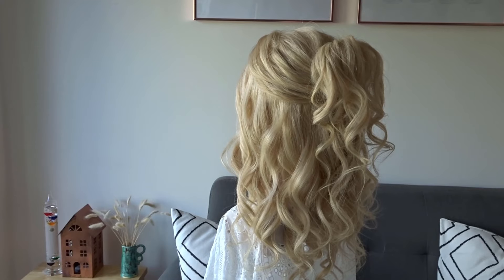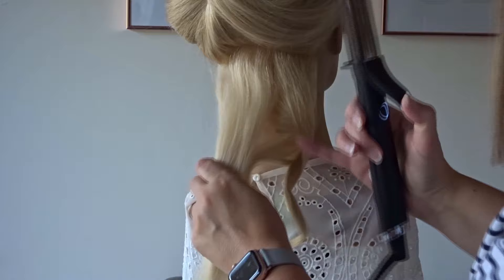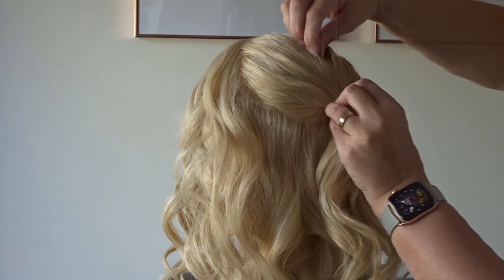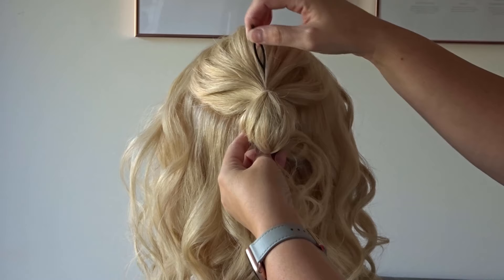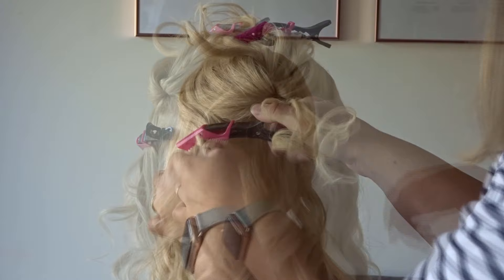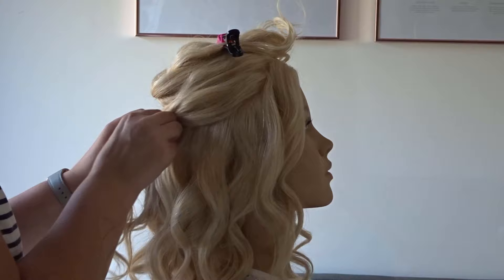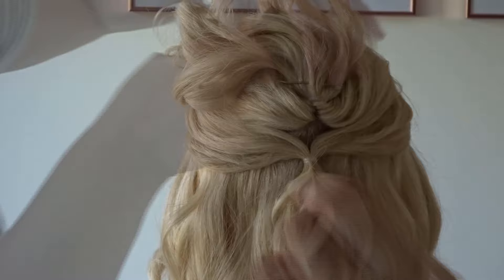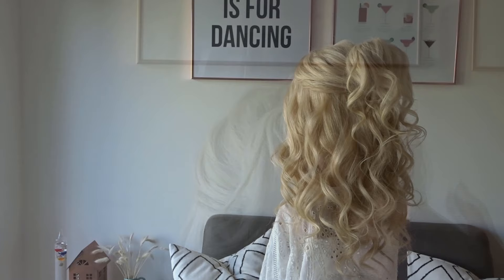wavy half up half down hairstyle half up messy hair tutorial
Wavyy half up half down hairstyle. Half up messy hair tutorial. Follow my step by step instructions to recreate this easy, wavy updo. A lovely, loose and curly half up hairstyle with simple, clear instructions. Only takes a few minutes from start to finish, so perfect to do on yourself. Ideal for every day, or perfect for bridal or bridesmaids hairstyles